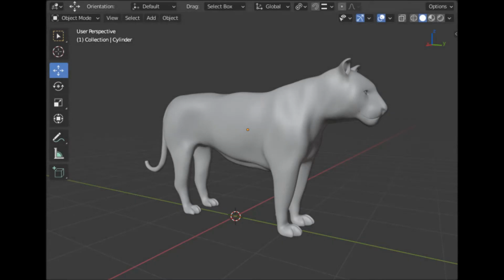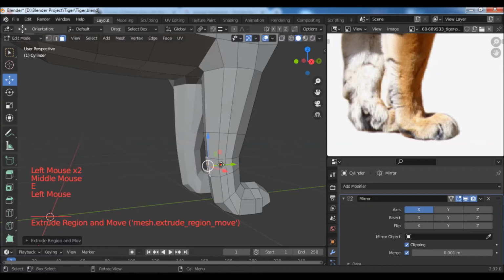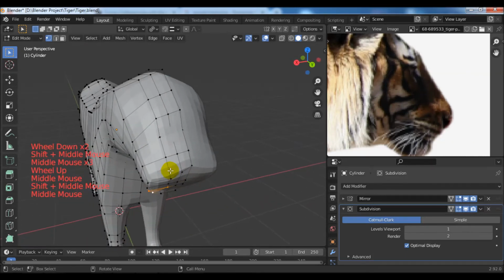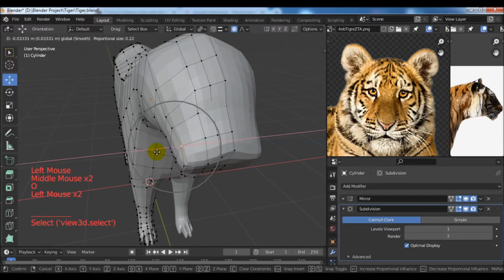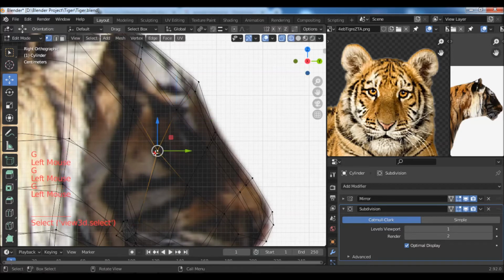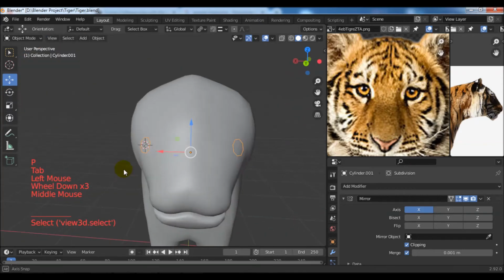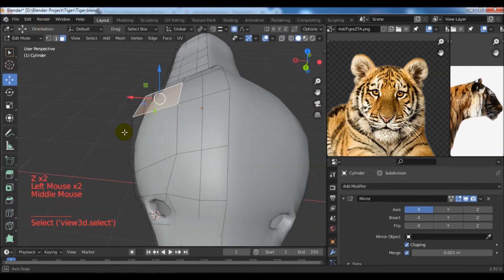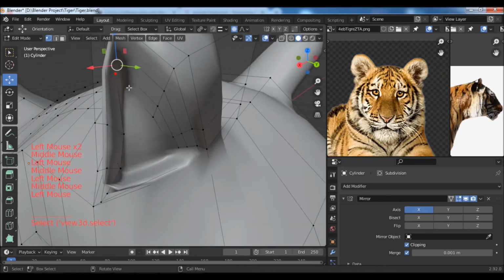Creating a Tiger in Blender 2.92 PART 3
Welcome to the third part about creating a Tiger in Blender 2.92. In this video you will see how to continue the modeling the base mesh of the animal using a reference image in the background.